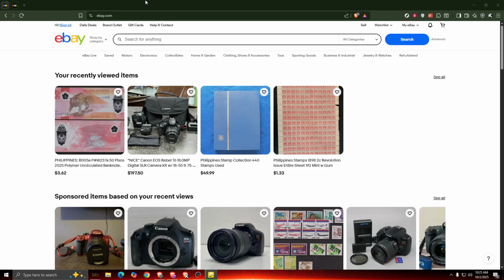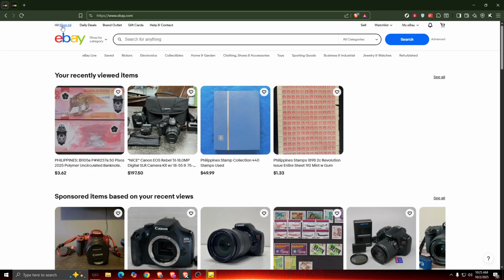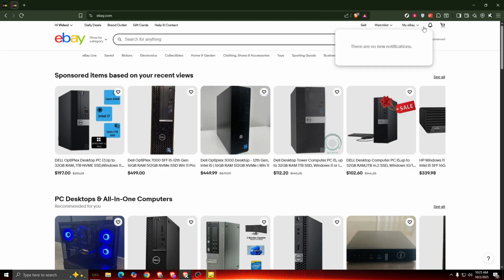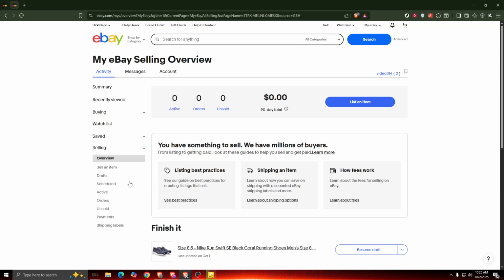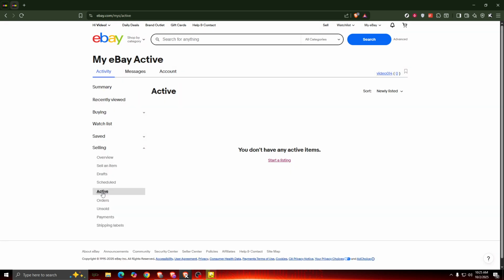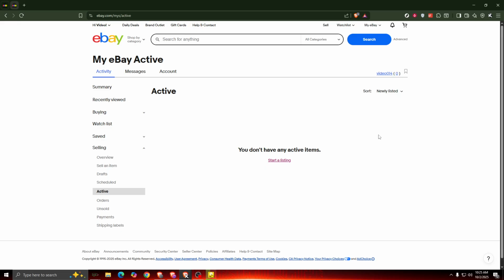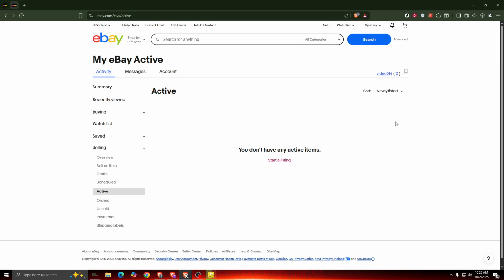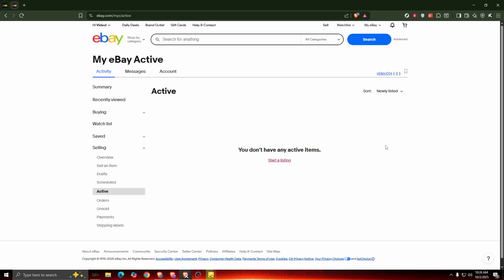How to Turn On Auto Relist on eBay Seller Hub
How to Turn On Auto Relist on eBay (Seller Hub) | Step-by-Step Tutorial

Description:
Tired of manually relisting your unsold items on eBay? With Auto Relist in Seller Hub, your listings can automatically go live again—saving you time and keeping your items visible to buyers. In this step-by-step tutorial, I’ll show you exactly how to turn on Auto Relist on eBay using Seller Hub.

⚡ In this video, you’ll learn:

What Auto Relist is and how it works

How to enable Auto Relist in eBay Seller Hub

The difference between manual relist and auto relist

Tips for managing your active and unsold listings

This is a must-know feature for eBay sellers who want to save time, stay consistent, and maximize sales.